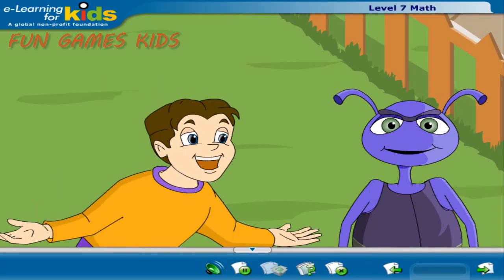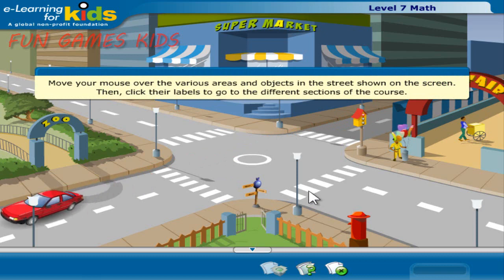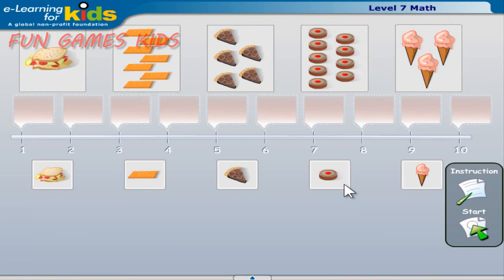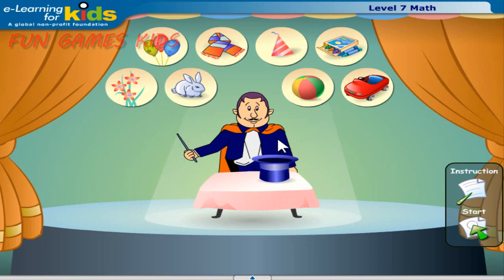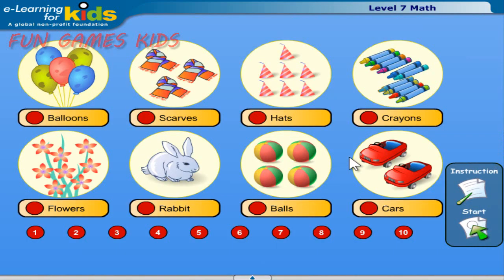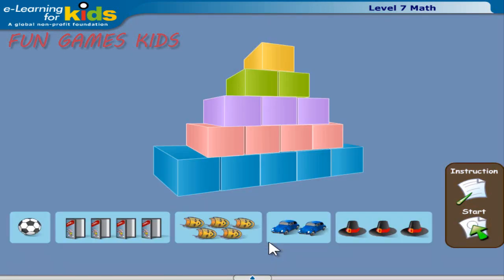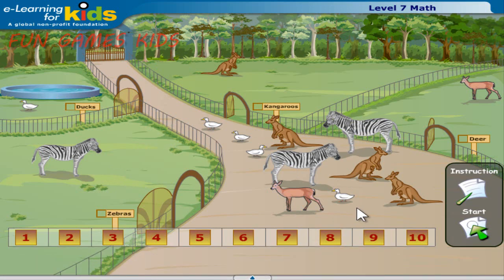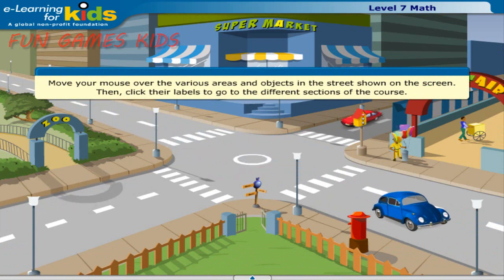Math: Fun with Math | Learning Math Kids - Games For Childrens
Math: Fun with Math | Learning Math Kids

A magician performs all kinds of unbelievable tricks!

More Vídeos

Hello friends of this channel Games for children's welcome and I hope you enjoy these videos if you like this channel do not forget to subscribe so that you can see more adventures, drawings, games and also learn the math words and coloring ..